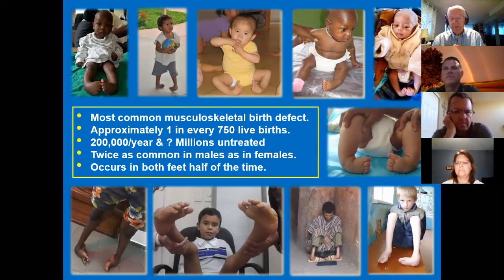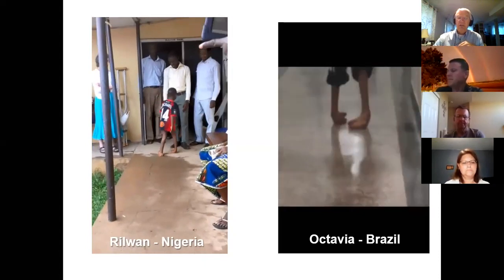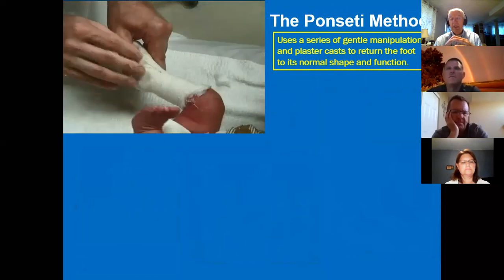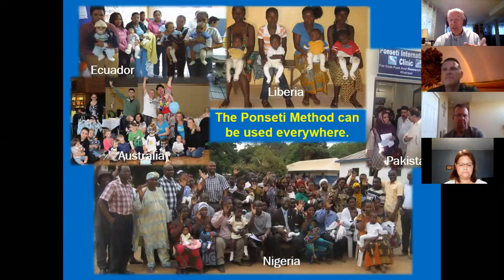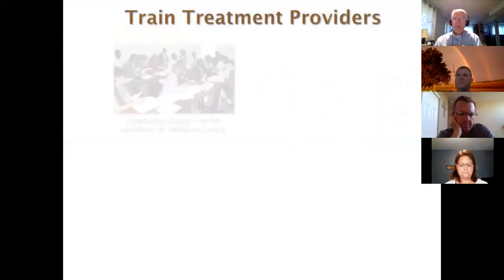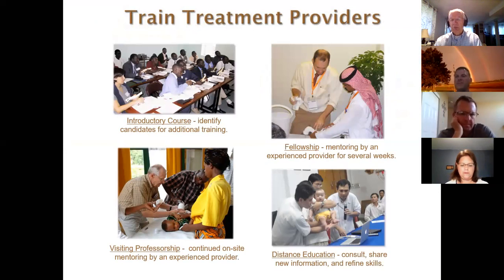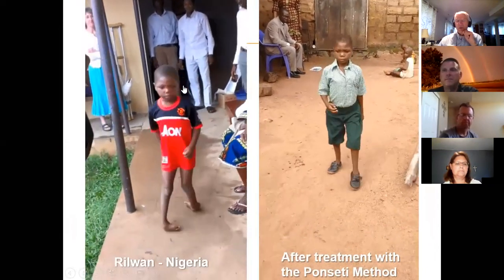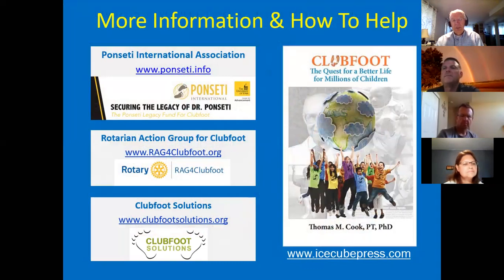Clubfoot Presentation Cedar Rapids Rotary Club Aug 21 2020